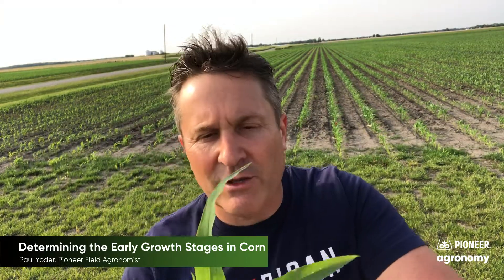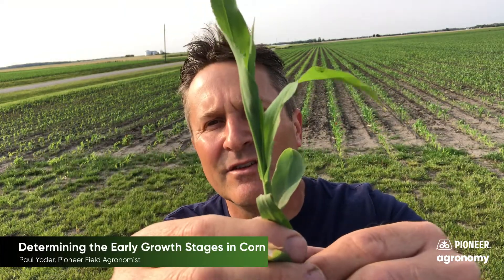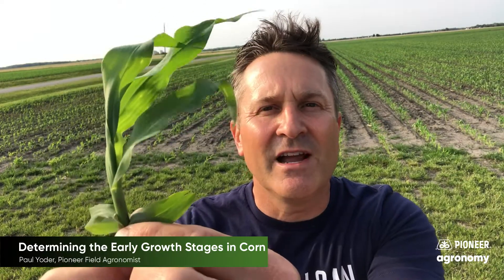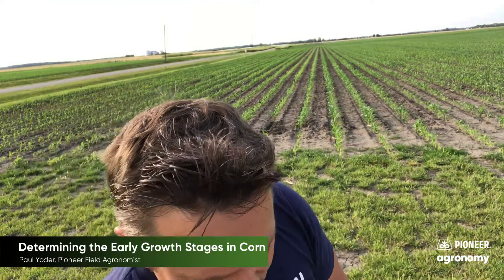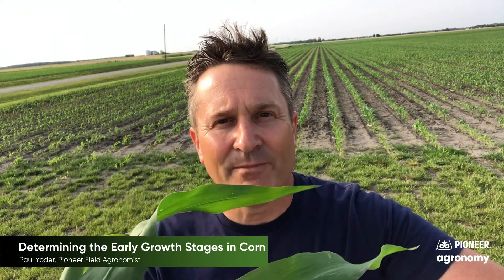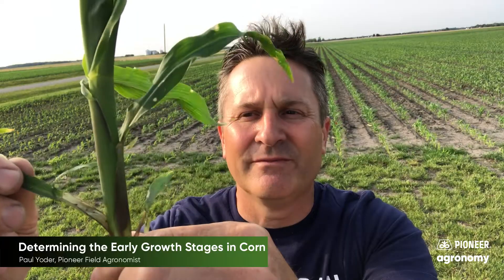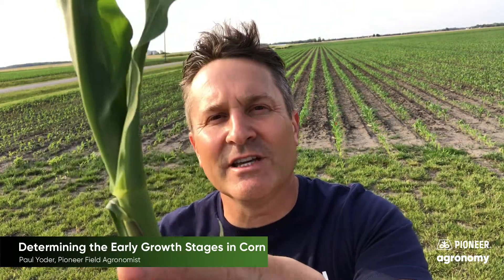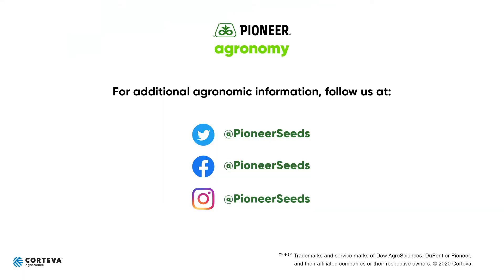Corn Growth Stages: How to Stage Your Corn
"Pioneer Field Agronomist Paul Yoder shows how to growth stage a corn plant. Understanding the growth stage is especially important when farmers begin to post-spray corn so they are following label requirements and do not apply anything damaging before it is ready. Paul shows how to identify the different leaf collars to determine the correct growth stage.